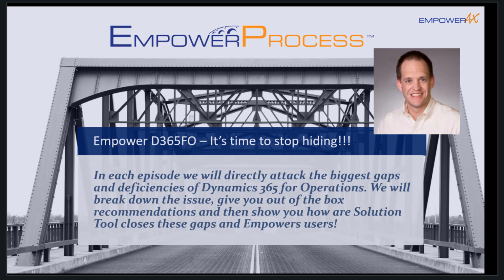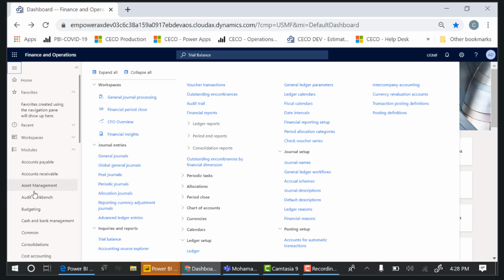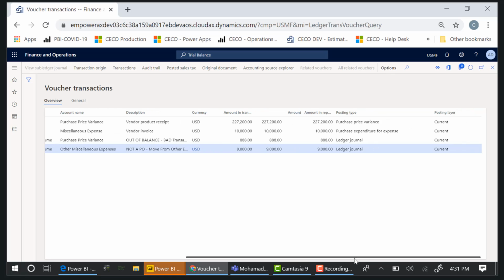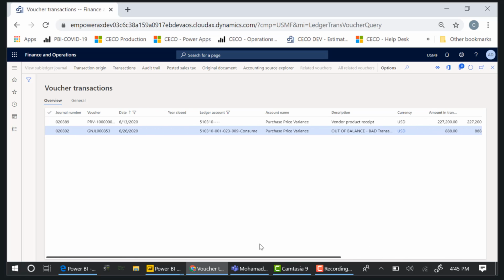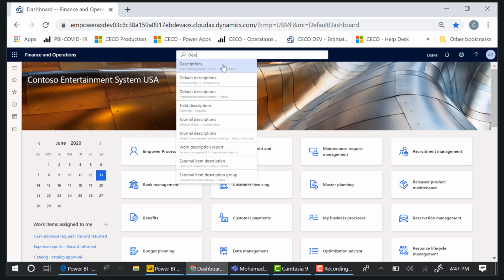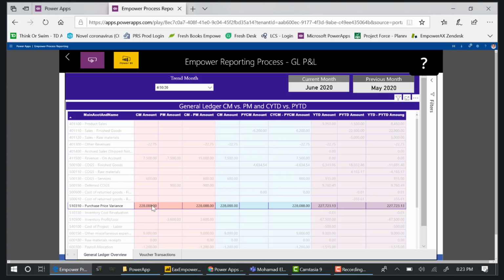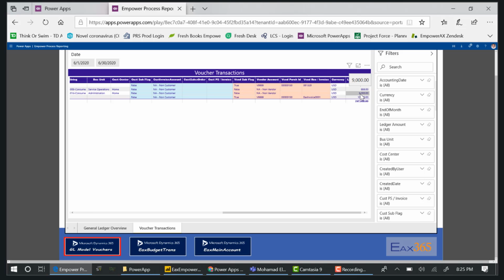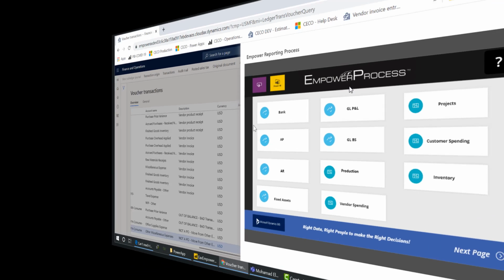Episode One - Ledger Details and Transaction Gap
In this video we take on the #1 Financial/Accounting Gap and Deficiency in D365FO. We walk through how there is no Vendor and Customer details in the Ledger Transactions. This may be the #1 complaint by all clients that "we bought a million dollar ERP system and I cant get a COGS report from the Ledger by Customer?" "I cant get a PPV report from the ledger that shows me Vendor and Purchase Order?"